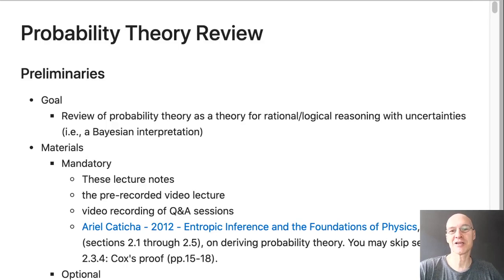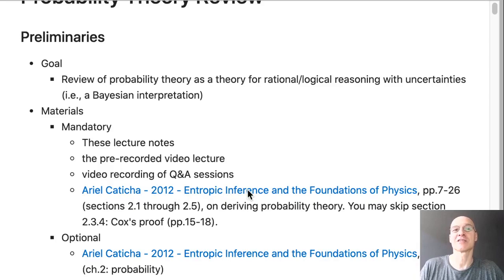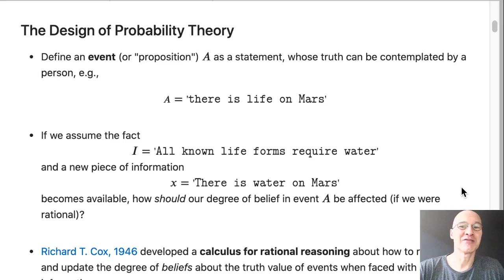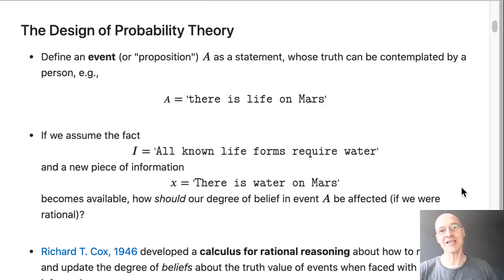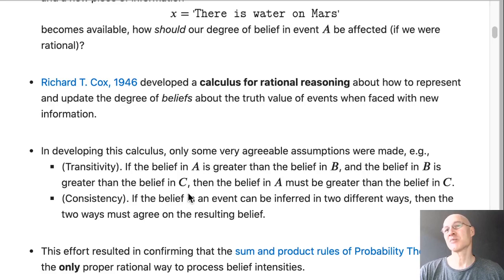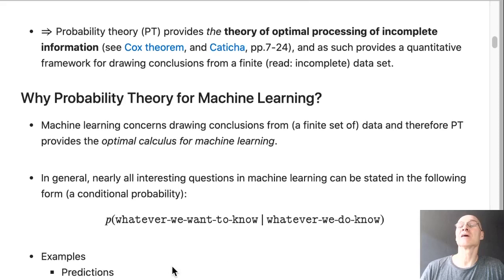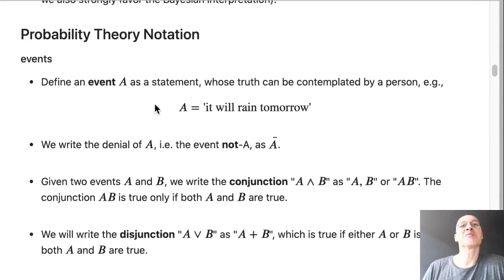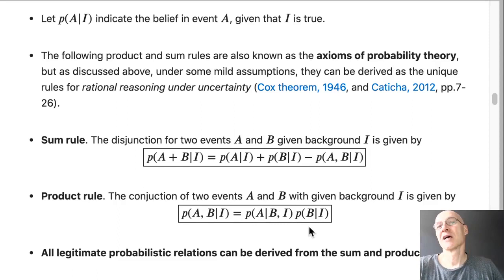5SSD0 - probability theory part 1